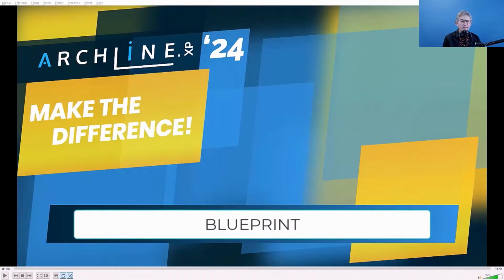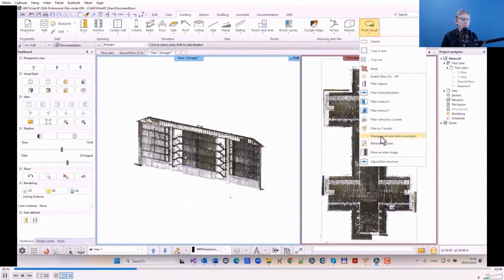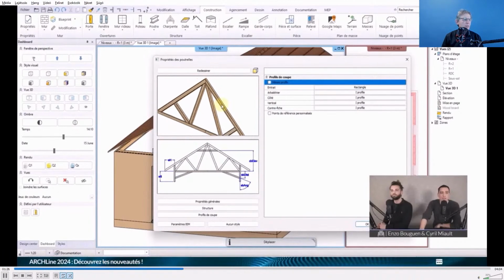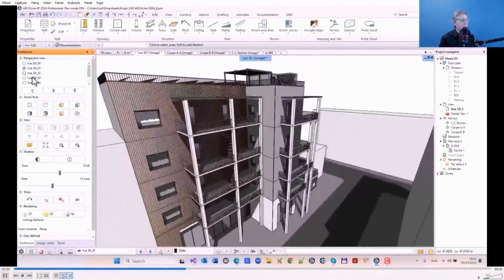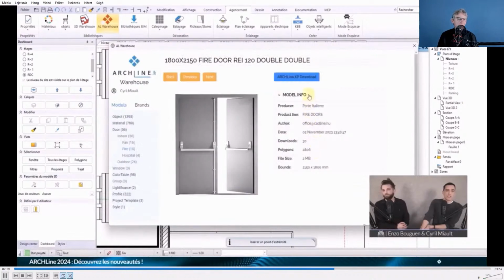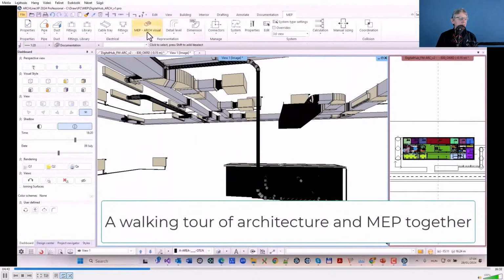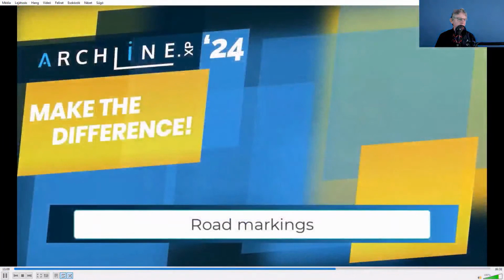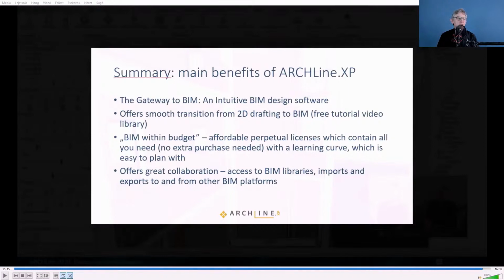Update Day Webinar 2024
Renew your knowledge of ARCHLine.XP and dive into the cutting-edge features of our latest release, including the Automatic BIM modelling from 2D DWG floor plans and raster images. Discover how these enhancements can empower you to work smarter and faster